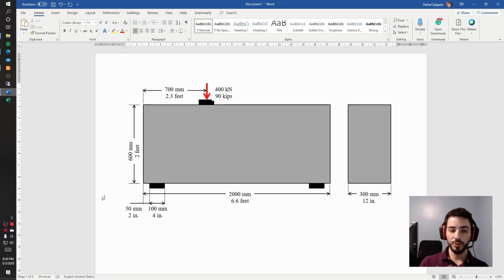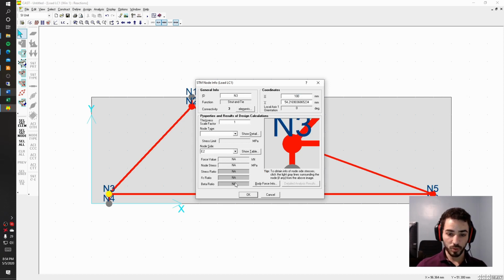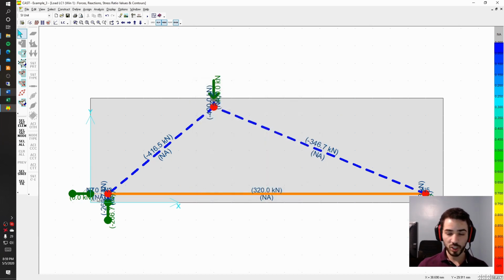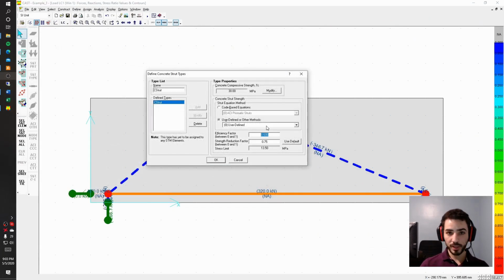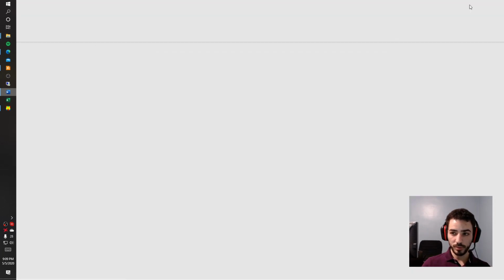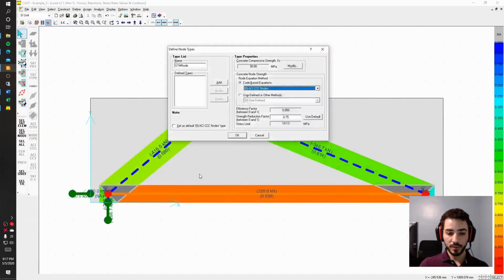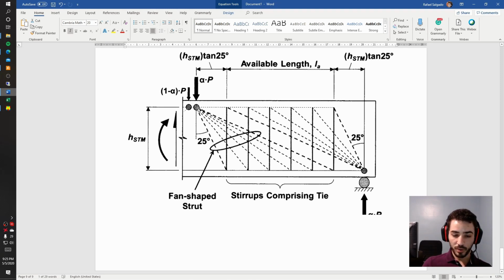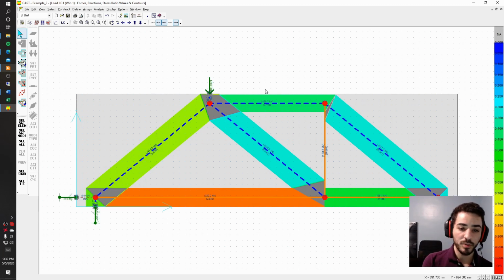Strut and Tie Modeling as per ACI 318-19 (Deep Beam)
Detailed modeling video for a deep beam, loaded unsymmetrically. Software CAST is used and calibrated for ACI 318-19.

0:00 – Intro
0:33 – Create New Project
1:51 – Define Outer Boundaries
3:02 – Create Strut and Tie Elements
7:40 – Assign Loads
9:45 – Define Struts and Ties
16:49 – Define Thicknesses
20:01 – Define Node Properties
22:36 – Run Analysis and Obtain Results
25:33 – Model 2 (using a Vertical Tie)